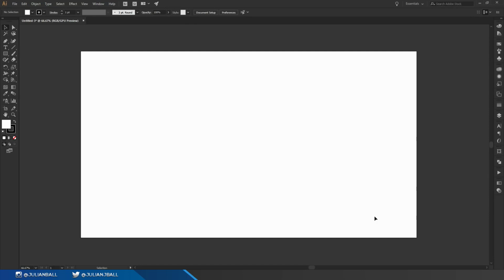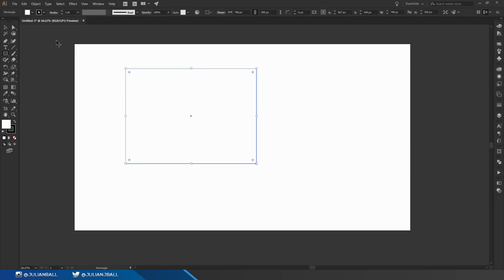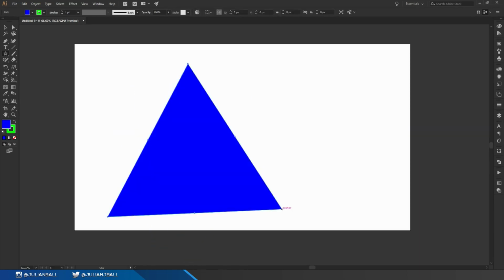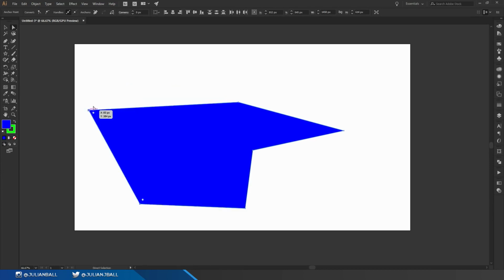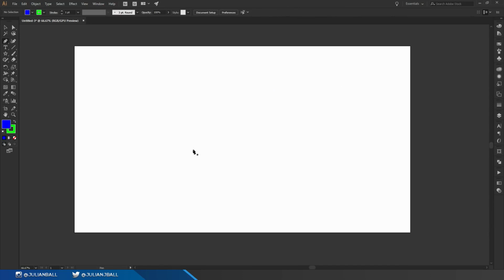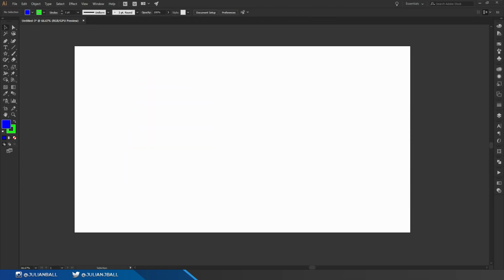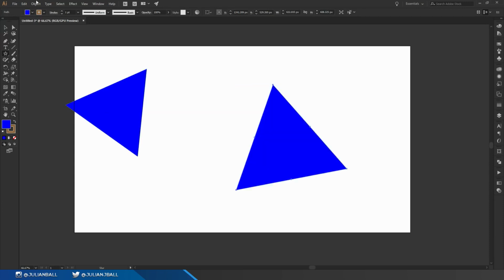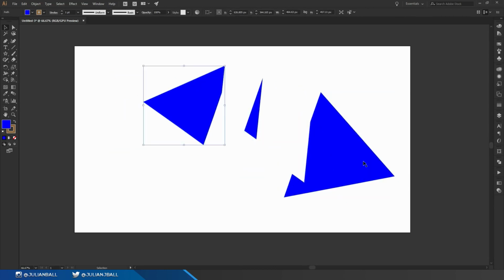Learn Adobe Illustrator in few Minutes l Beginner Tutorial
Get skills from Menya Apps Tutor
and like for more